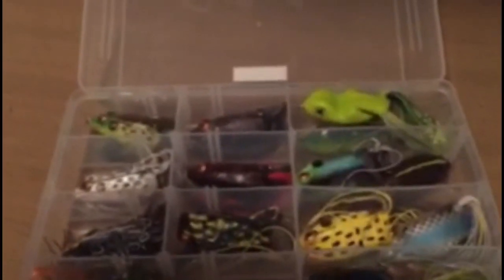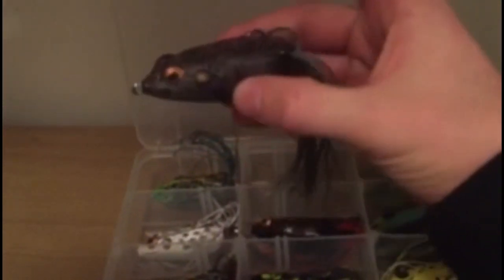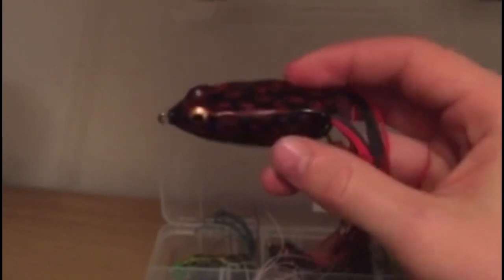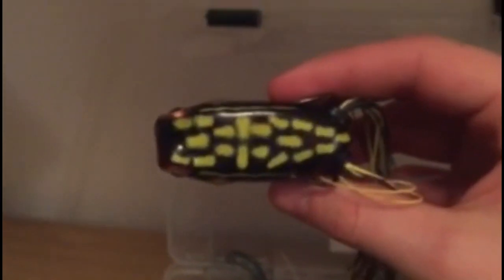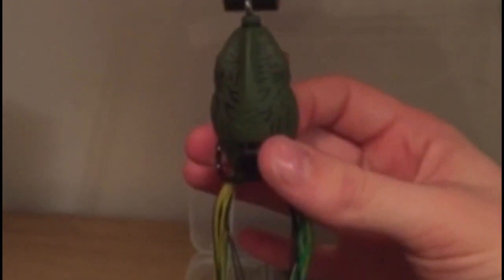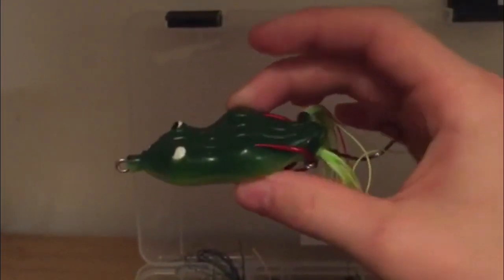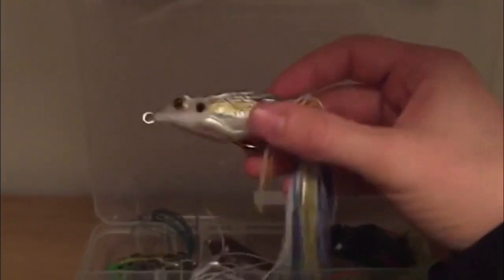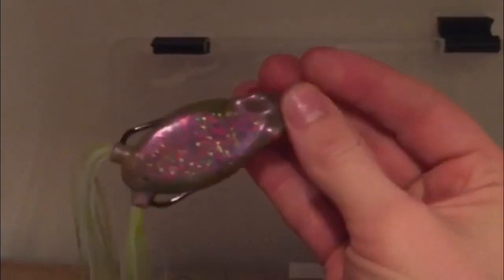Frog Review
In this video christian shows his favorite box which happens to be the Frog!